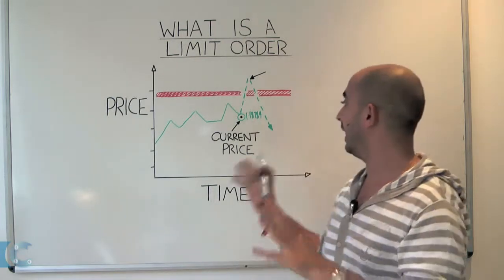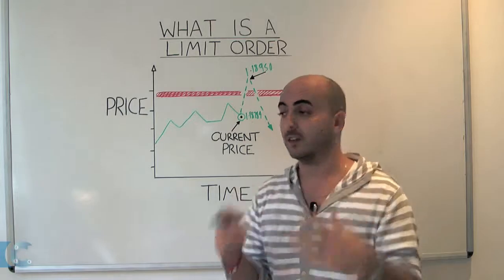Limit Order Definition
If you're in the market to buy property overseas or perhaps the importing / exporting business that means you are dealing with large international payments. It's important then that you understand Limit Orders. Watch and learn.